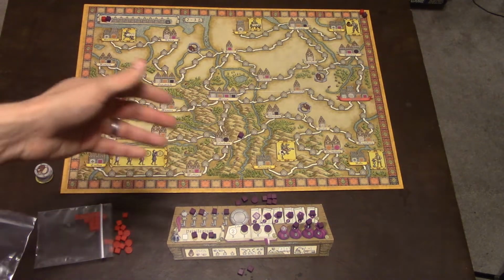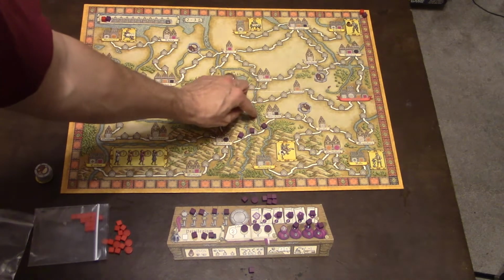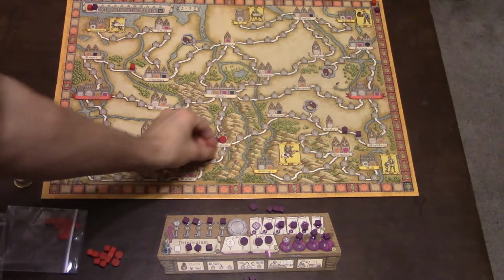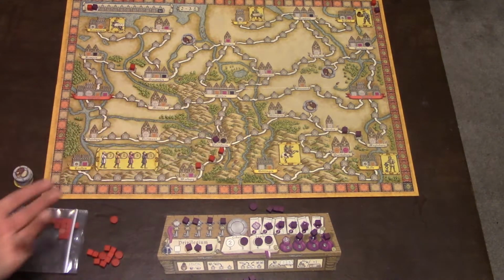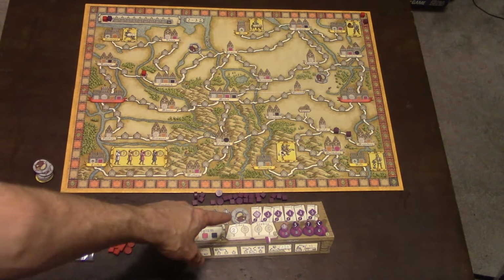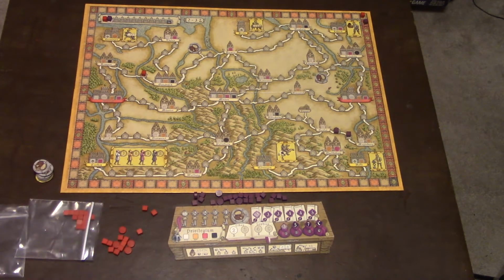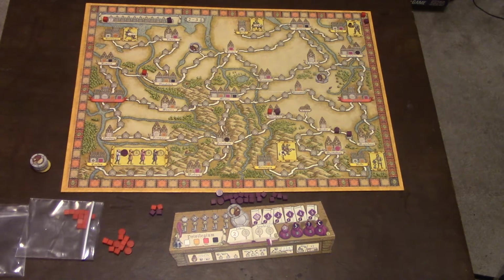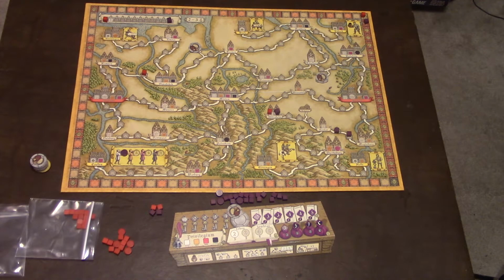Matt's Boardgame Review Episode 380: Hansa Teutonica + Expansions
In this episode I review the base game plus the Britannia and East Expansion!